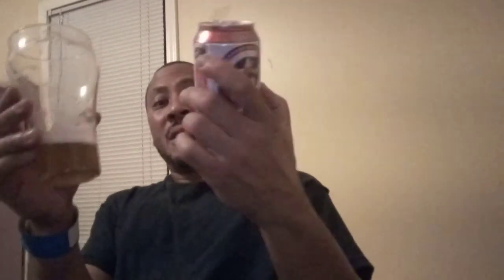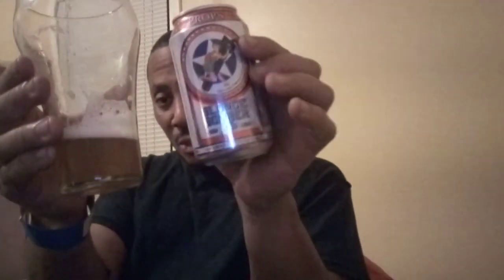Props Blonde Bomber Ale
An American Blonde Ale style(Taste like a Pale Ale). 5% ABV.

Blonde Bomber is a medium-bodied American Blonde Ale with a light color  & balanced hop/malt combination. This unfiltered & unpasteurized  ale finishes clean & dry.

Brewed & Owned by Props Brewery LLC. Fort Walton Beach, FL.